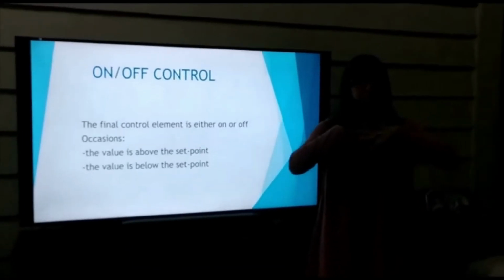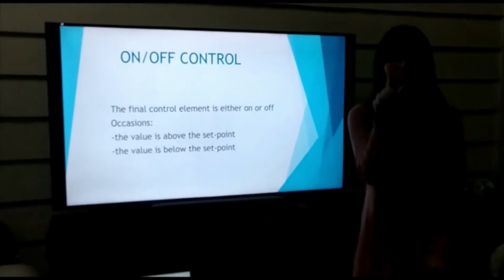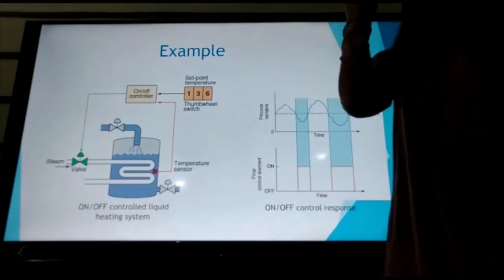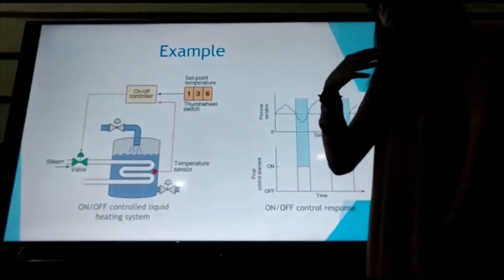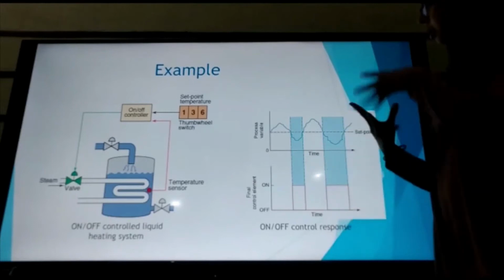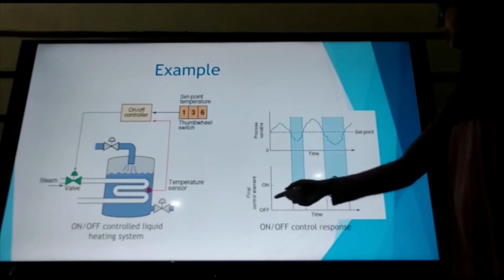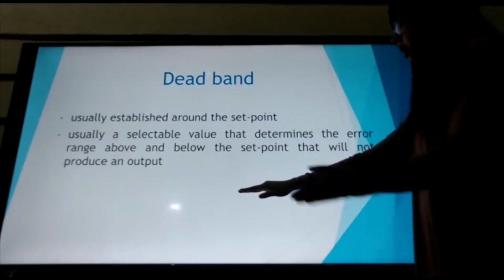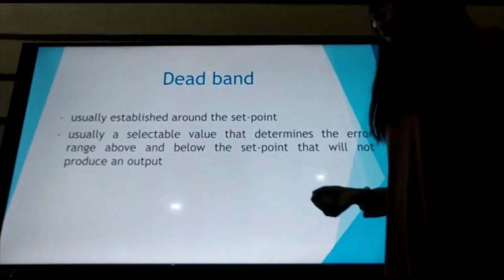Different types of controllers